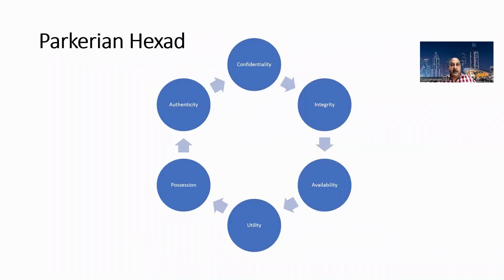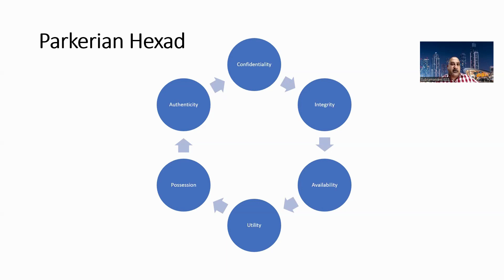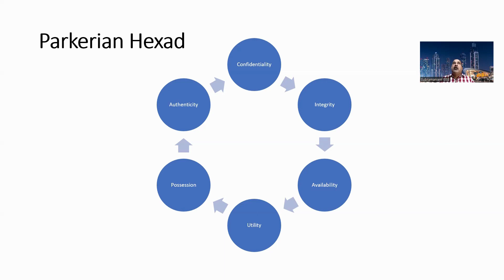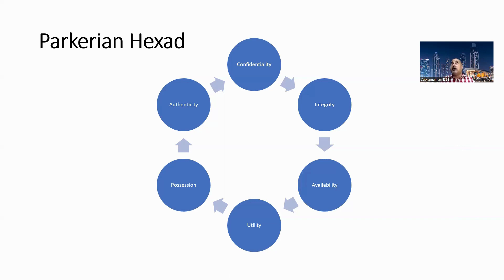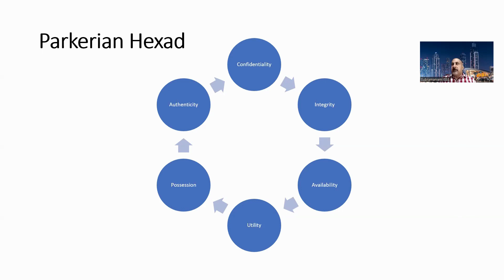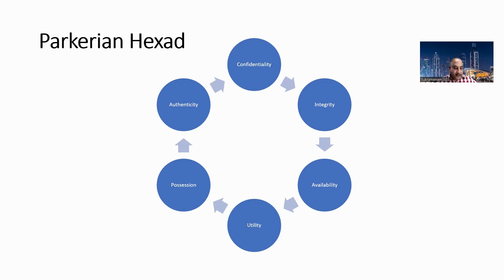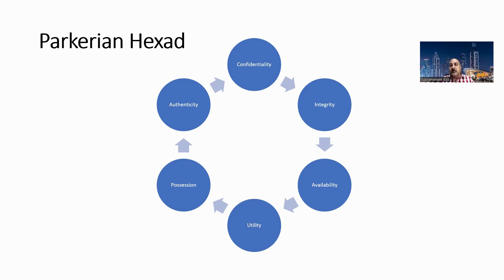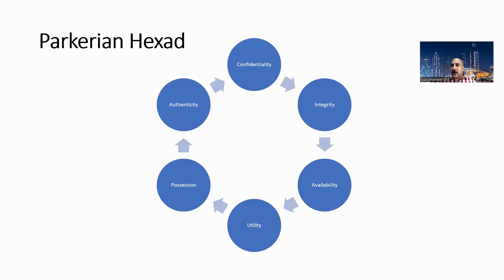Parkerian Hexad - A Thorough Discussion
The Parkerian Hexad, a concept coined by Donn B. Parker, is a fundamental framework in the field of information security that encompasses six crucial aspects for evaluating and maintaining secure systems. The keyword "Parkerian Hexad" epitomizes the thought-provoking nature of this paradigm. This model emphasizes the interplay between confidentiality, integrity, availability, possession or control, authenticity, and utility as key elements to consider when assessing the effectiveness of security measures within an organization. Each component plays a distinct role in safeguarding sensitive data from unauthorized access or malicious activities while ensuring its reliability and usability for legitimate users. Confidentiality aims to protect information from disclosure to unauthorized individuals or entities through robust encryption mechanisms and access controls. Integrity ensures data remains unaltered during storage or transmission by implementing checksums or digital signatures to detect any tampering attempts promptly. Availability guarantees uninterrupted access to resources by mitigating potential disruptions caused by technical faults or cyberattacks through redundancy measures like backup systems or failover solutions. Possession/control refers to maintaining physical custody over critical assets such as hardware devices containing sensitive information using stringent protocols like biometric authentication or secure storage facilities with limited access permissions. Authenticity verifies the origin and trustworthiness of data sources through techniques like digital certificates or public-key infrastructure (PKI) which enable reliable identification verification processes essential for establishing secure communication channels among parties involved in transactions online. Lastly, utility ensures that implemented security measures do not hinder user experience but rather enhance it by striking an appropriate balance